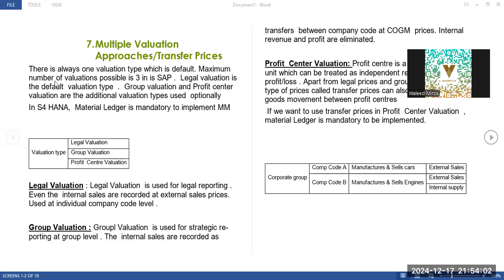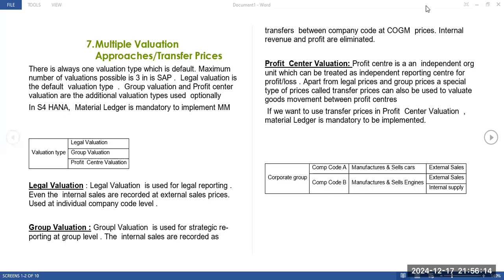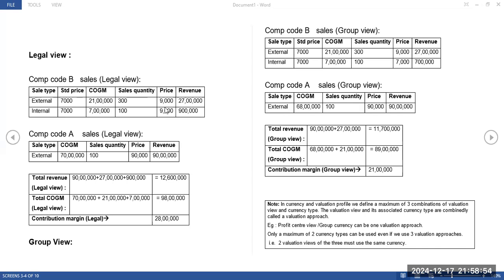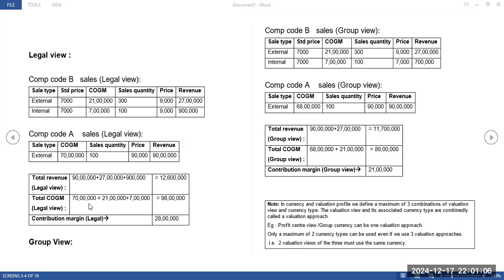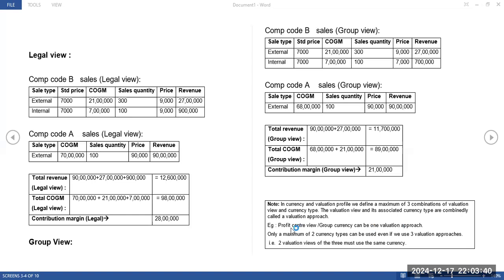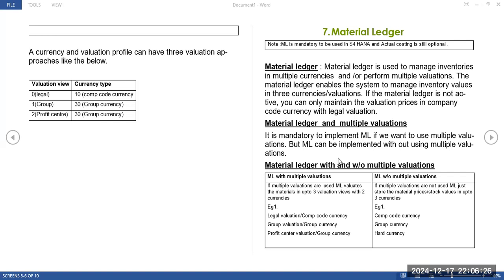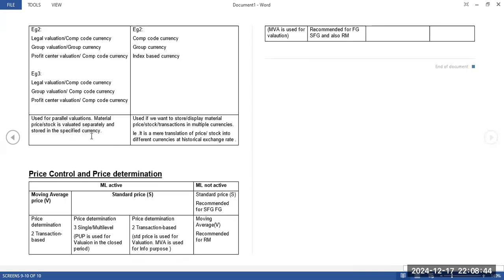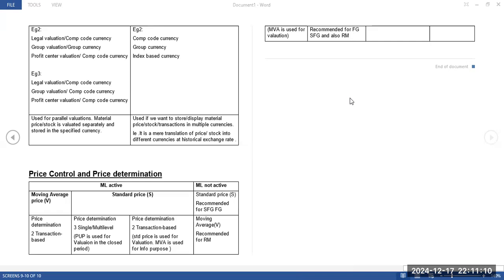SAP FICO: Material Ledger Concept for Multi-Level Valuations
Unlock the power of Material Ledger in SAP FICO with this in-depth tutorial by VAUSNET. This video covers:

The concept and functionality of Material Ledger.
Valuations at multiple levels for enhanced accuracy.
Best practices for cost management and inventory valuation using Material Ledger.
Designed for SAP consultants and businesses, this tutorial helps you master the art of managing valuations across complex supply chains.

VAUSNET is your go-to partner for ERP solutions, digital marketing, lead generation, and specialized training. With over 3 years of expertise, VAUSNET is committed to empowering professionals with cutting-edge knowledge.

🌟 What You'll Learn:

How Material Ledger supports multi-level valuations.
Configuring Material Ledger for real-time cost management.
Best practices for accurate inventory and financial reporting.